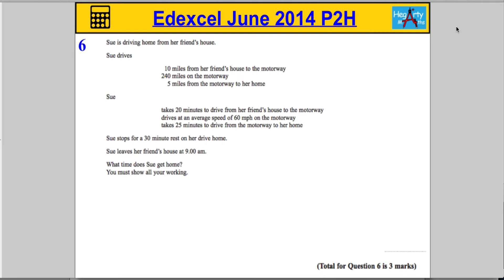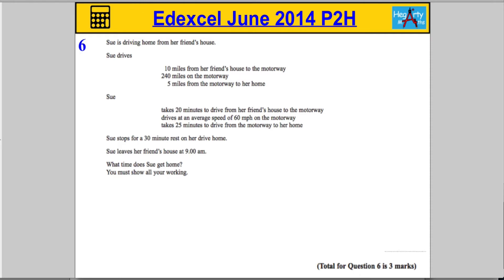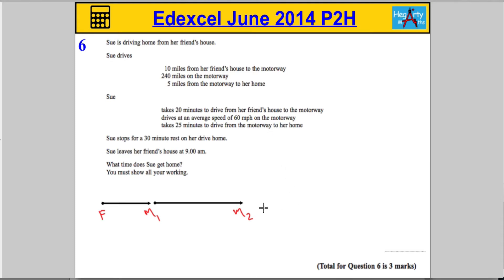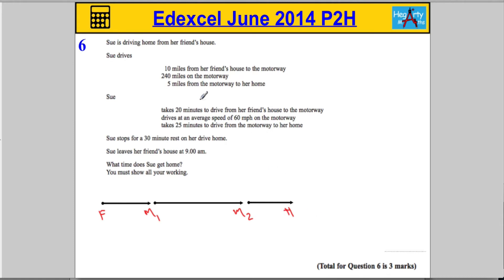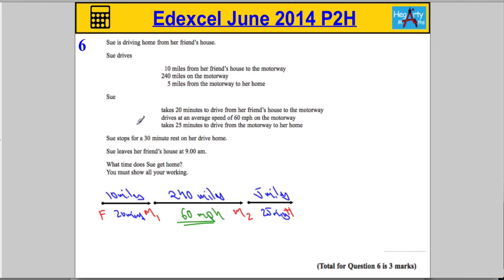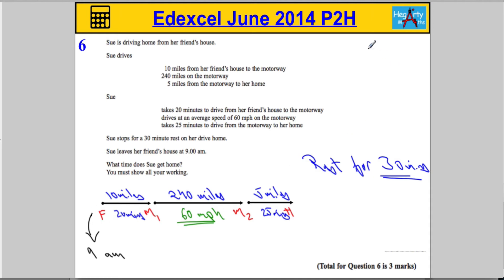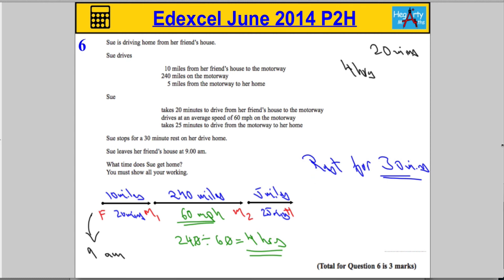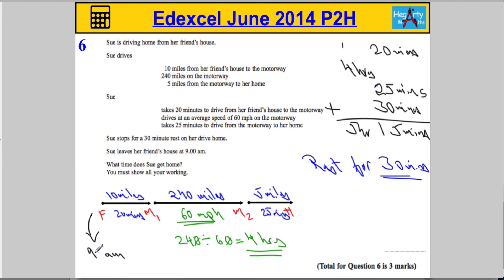Edexcel Maths P2 June 2014 Higher Q6